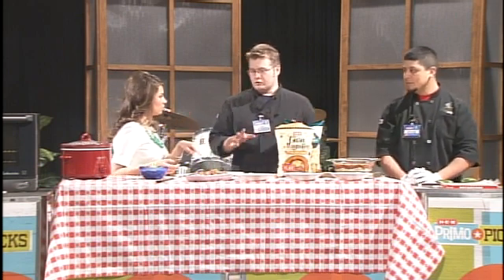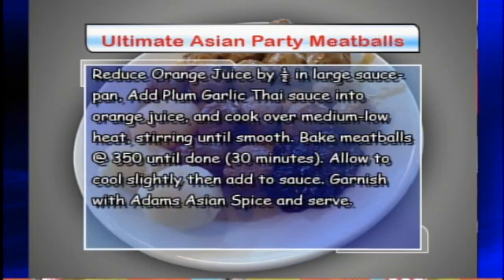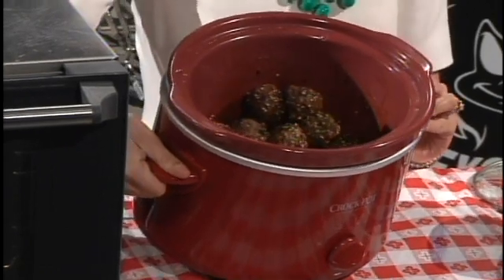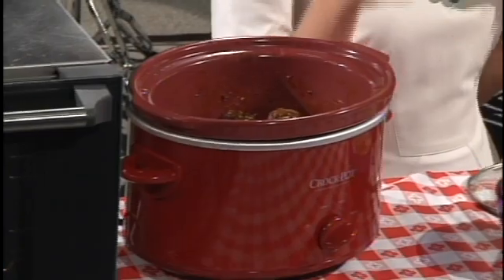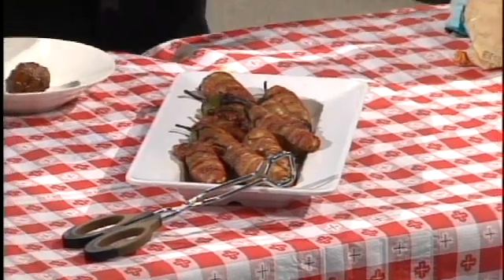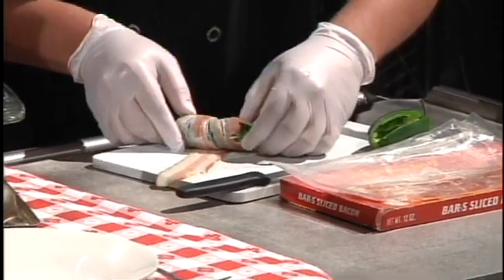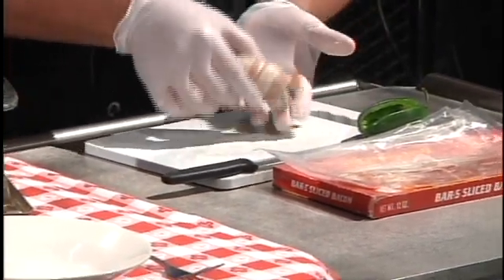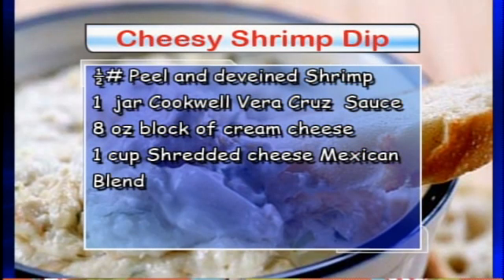Score a Touchdown with Great Recipes for Your Super Bowl Bash!